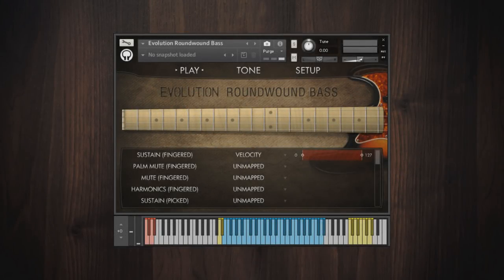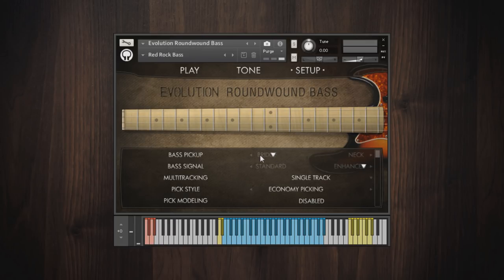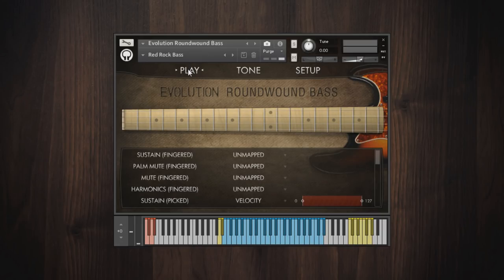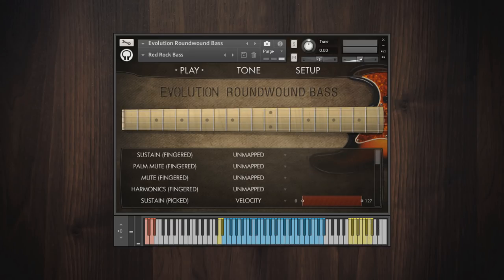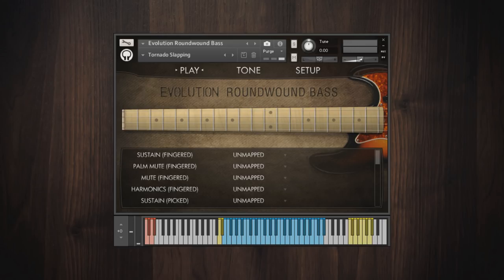Evolution Roundwound Bass Walkthrough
This is a walkthrough of Evolution Roundwound Bass, an extensively sampled J-style electric bass library. You can purchase your copy of Evolution Roundwound Bass